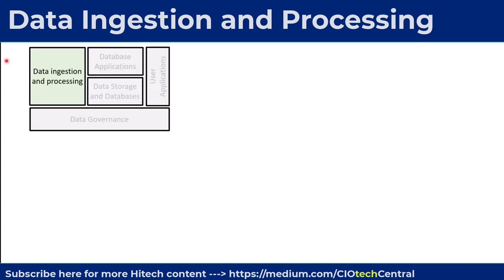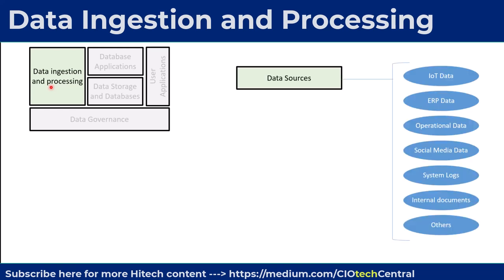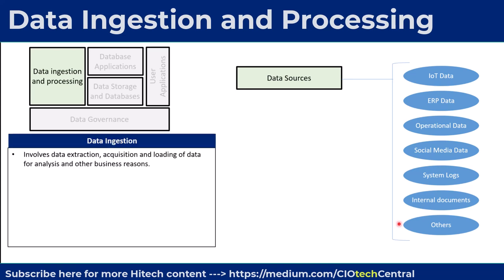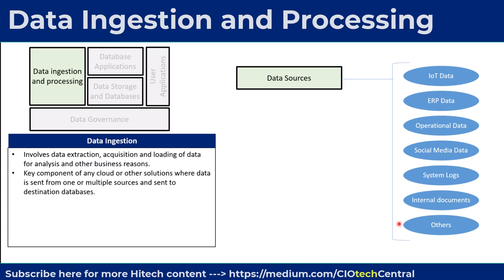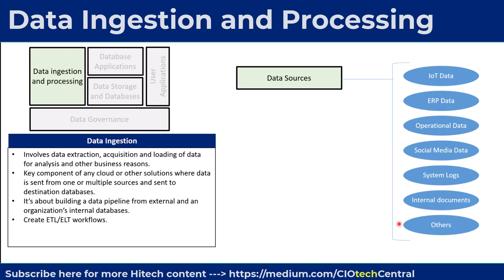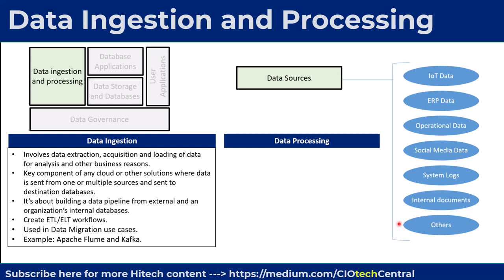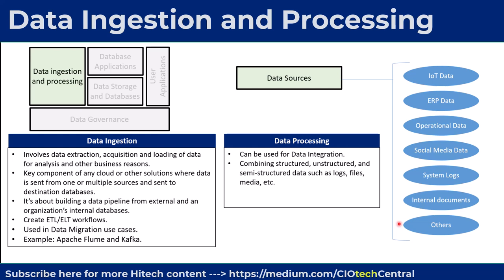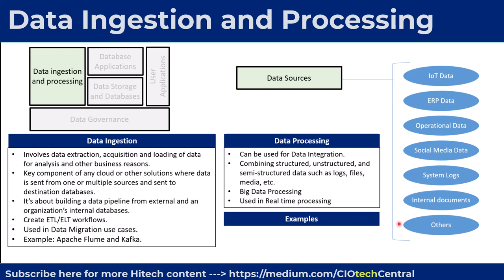Data Ingestion and Processing in Cloud Applications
Data ingestion is about moving data from one set of data source and moving to other database sources. Examples of data sources and destination databases can include some of these such as:
• IoT Data, which may need to be moved from its source in a manufacturing plant, for example, to an organization’s ERP databases.
• ERP data is one key data source and is also used as a destination database to move data into it from other sources.
• There could be other operational data.
• Social media data can be moved into an organization’s databases for analysis and to get insights about an organization’s users and customers.
• System logs, internal documents, and others are also other forms of data.

2) Get Top Notch Analysis on the Digital and Cloud industry